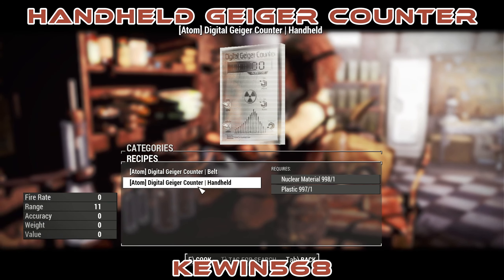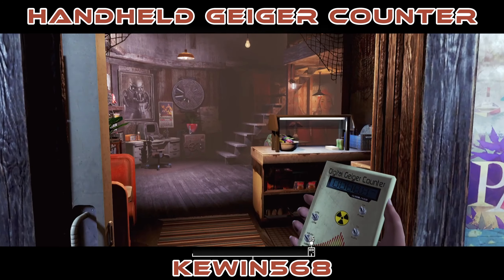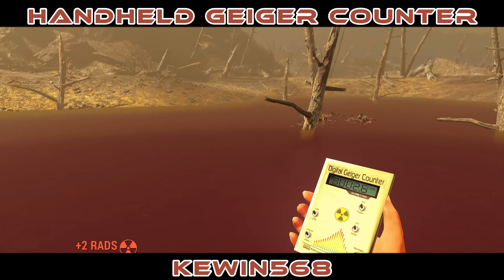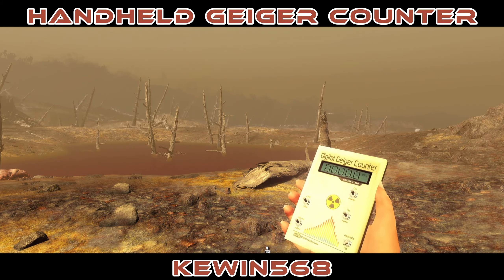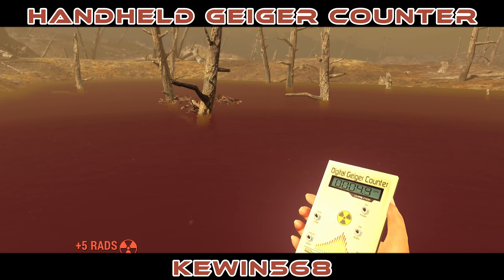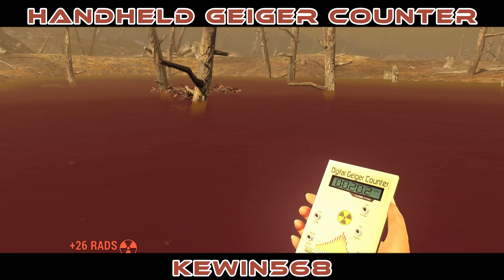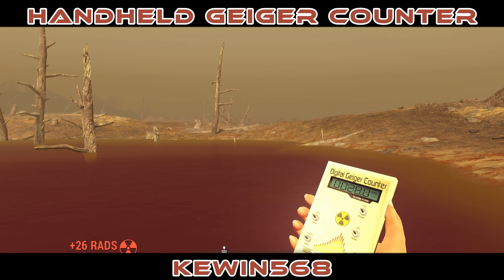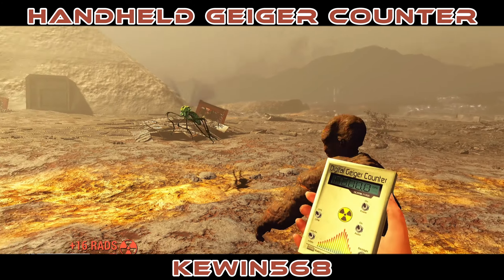Handheld Geiger Counter - New 1Min Mods Fallout 4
This new Fallout 4 mod provides part of the Stalker experience in the form of a handheld geiger counter. You'll be able to read the local radiation statistics the way you would in any other hardcore survival game of this kind.